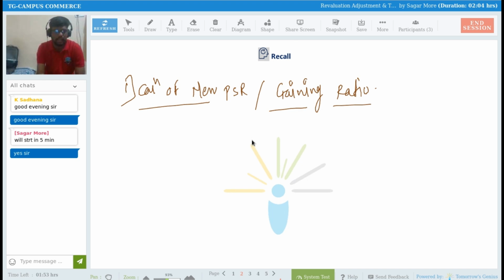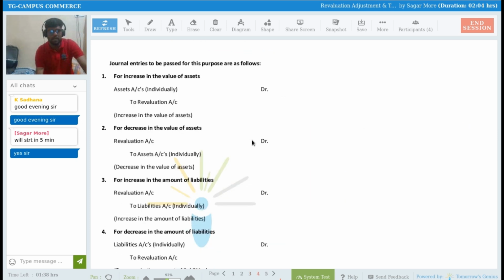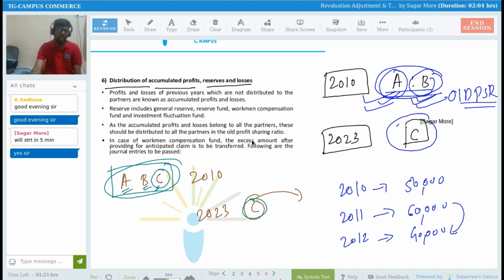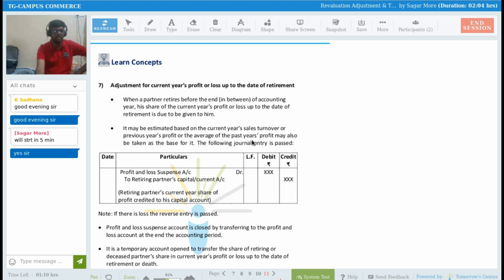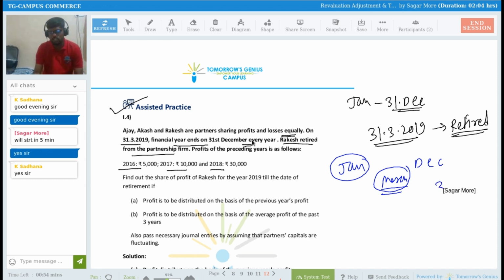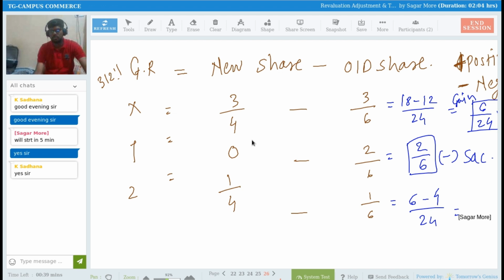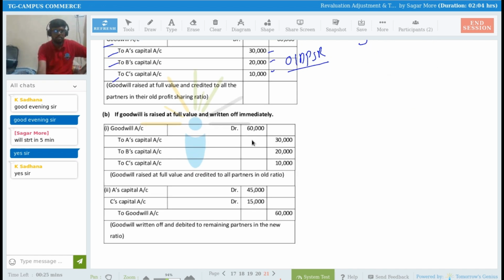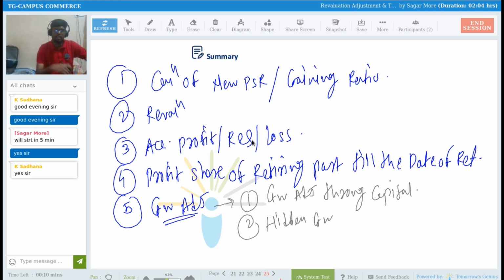Revaluation of Adjustment | Treatment for Reserve | Class 12 & CA Foundation Accounts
Learn how to prepare the Revaluation Account (Profit & Loss Adjustment A/c) during the Retirement of a Partner. This video explains the need for revaluation, step-by-step format, and important journal entries for increase/decrease in assets and liabilities.

Understand how to distribute Reserves, General Reserve, and Accumulated Profits/Losses among partners when a partner retires. This video covers the correct accounting treatment, journal entries, and adjustments in the capital accounts of partners.

Perfect for Class 12 Accountancy board exams and CA Foundation preparations with solved illustrations and examiner’s tips.

Timestamp👇
0:00 Introduction
9:14 Adjustment for revaluation of assets and liabilities
15:35 Practice question and answers
25:22 Distribution of accumated profits, reserves and losses
32:54 Practice question and answers
47:46 Adjustment for current years profit and loss up to the death of retirement
58:30 Practice question and answers
1:02:55 Adjustment for goodwill
1:14:55 Practice question and answers
1:22:10 When goodwill already appearing in the books
1.27:08 Practice question and answers
1:31:04 Hidden goodwill
1:39:19 Practice question and answers
1:42:10 Summary